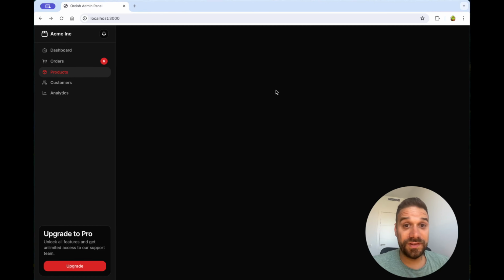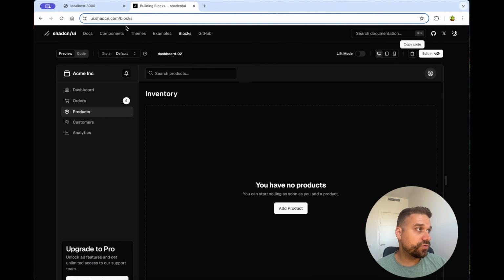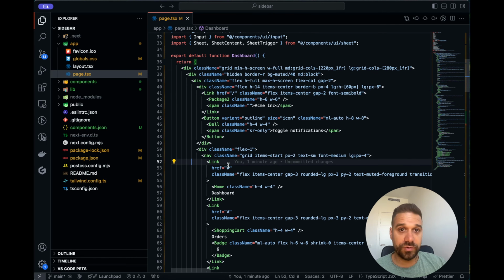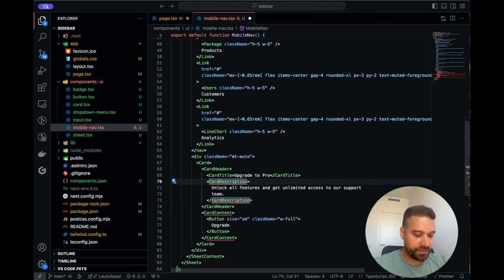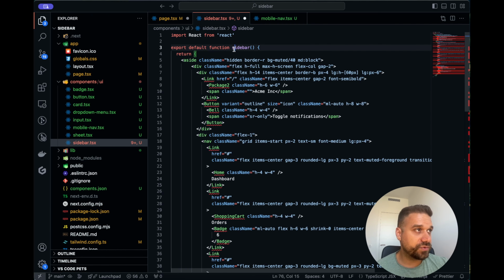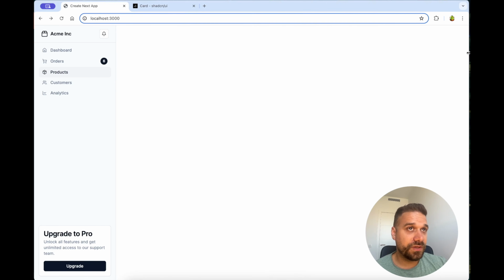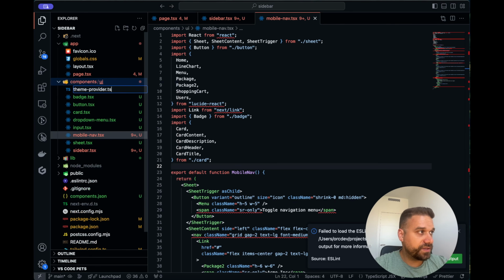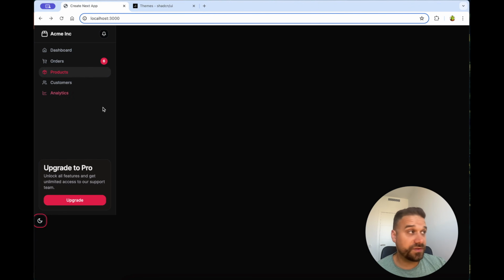How To Build a Reusable Sidebar (Next.js, Shadcn ui)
Learn the fastest way to set up a proper sidebar in Next.js with Shadcn in this quick tutorial. This sidebar is fully responsive, and it's working both in light and dark mode.

00:00 Intro
00:28 Shadcn Installation
00:58 Admin Page
03:47 Mobile Nav
06:27 Sidebar
09:03 Upgrade
09:40 Light / Dark mode test
12:15 Outro